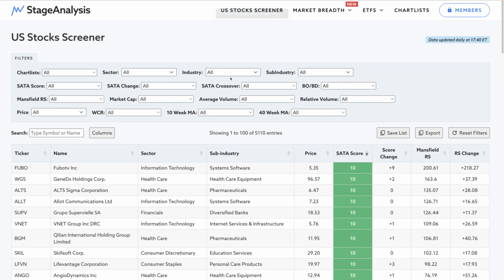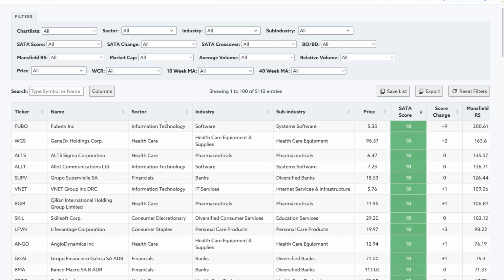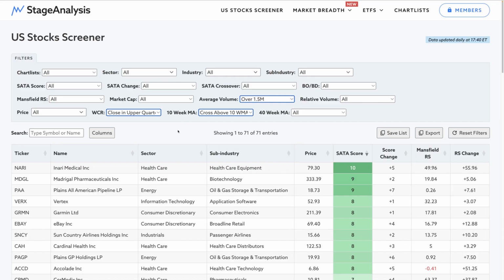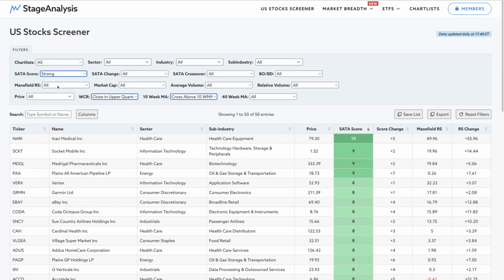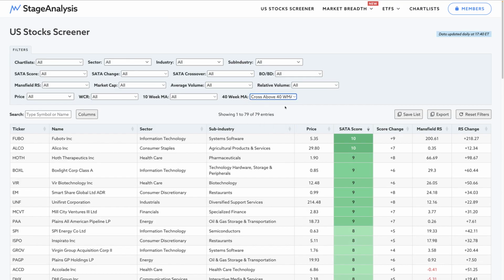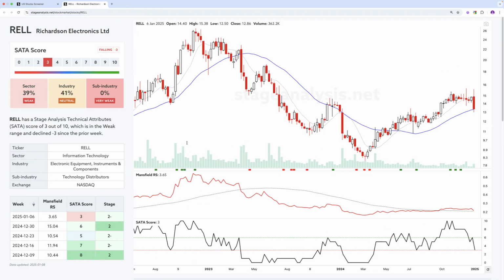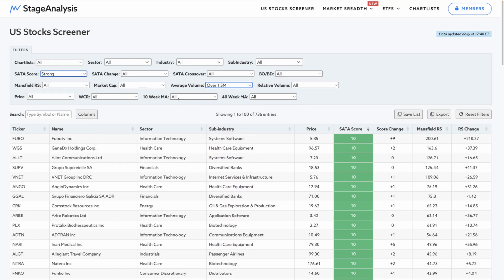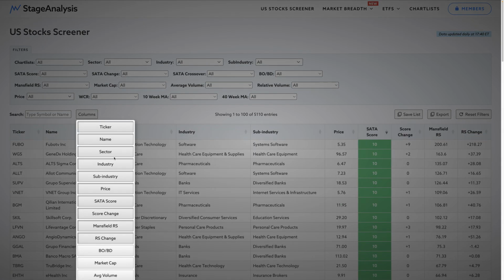New Features Added to the Stage Analysis Screener – 9 January 2025